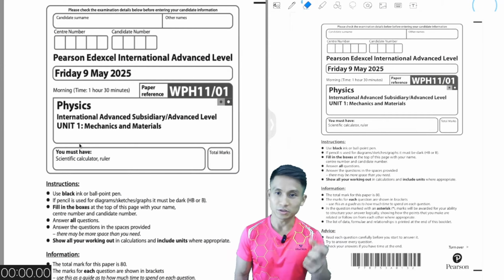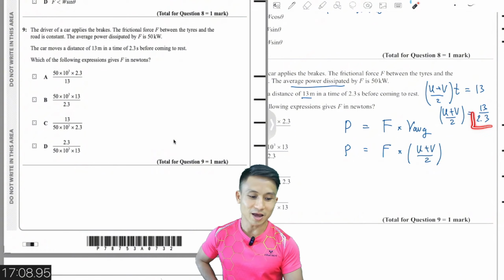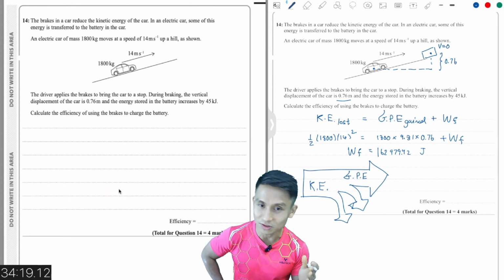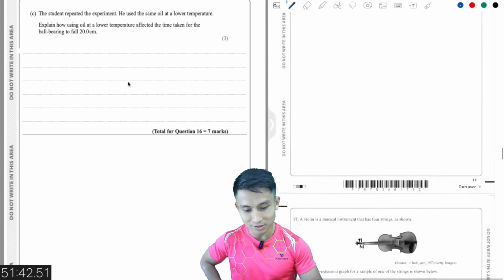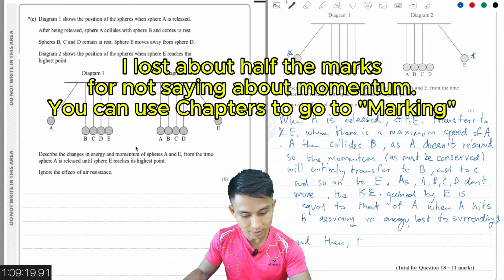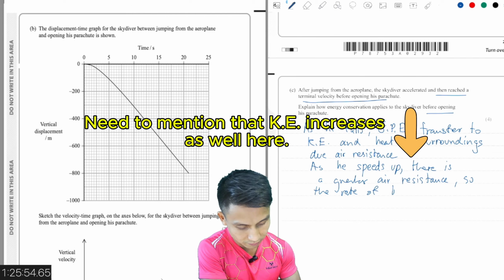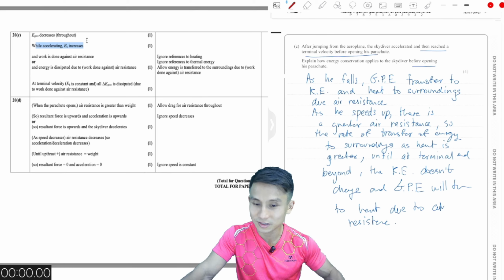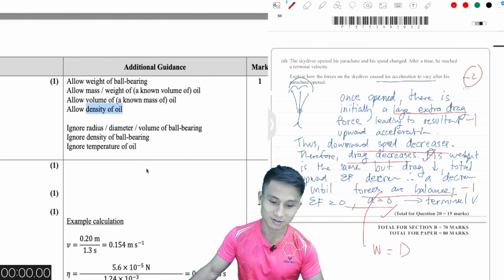Edexcel IAL Physics UNIT 1 2025 May Walkthrough || Mechanics and Materials || Blind-solved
chapters
00:00:00 Introduction
00:00:52 Q1 Upthrust Defining Upthrust
00:02:35 Q2 Equilibrium Resultant Force and Moment
00:03:17 Q3 Projectile Motion Time of Flight
00:05:31 Q4 Forces Newtons Third Law Pairs
00:07:14 Q5 Forces Vector Sum of Forces
00:08:41 Q6 Kinematics Graph for Constant Acceleration
00:10:35 Q7 Forces Resultant Force Calculation
00:12:00 Q8 Forces Forces at Constant Speed
00:13:15 Q9 Power Calculating Frictional Force
00:18:35 Q10 Momentum Inelastic Collision Speed
00:19:54 Q11 Newtons Second Law Calculating Weight
00:21:35 Q12(a) Kinematics Explaining Displacement
00:24:03 Q12(b) Kinematics Finding Max Acceleration
00:25:39 Q13 Projectile Motion Deducing Hoop Height
00:30:40 Q14 Energy Calculating Efficiency
00:36:02 Q15(a) Elasticity Calculating Strain Energy
00:40:33 Q15(b) Elasticity Defining Elastic Deformation
00:42:04 Q16(a) Viscosity Required Measurements
00:48:04 Q16(b) Viscosity Calculating Viscosity
00:50:20 Q16(c) Viscosity Effect of Temperature
00:52:36 Q17(a) Elasticity Deducing String Stiffness
00:55:43 Q17(b) Elasticity Calculating Young Modulus
00:58:18 Q18(a) Density Calculating Sphere Mass
00:59:33 Q18(b) Forces Finding Initial Acceleration
01:06:01 Q18(c) Conservation Laws Describing Energy and Momentum
01:11:03 Q19(a) Moments Stating Principle of Moments
01:12:19 Q19(b)(i) Moments Calculating Minimum Force
01:14:56 Q19(b)(ii) Moments Explaining Force Difference
01:18:47 Q20(a) Kinematics Deducing Air Resistance
01:21:10 Q20(b) Kinematics Sketching Velocity-Time Graph
01:24:12 Q20(c) Energy Conservation Explaining Energy Conservation
01:28:01 Q20(d) Forces Explaining Forces and Acceleration
01:30:28 Marking
01:47:39 Review on Individual Questions
01:54:40 CORRECTIONS - Q18(b)
02:01:23 Outro